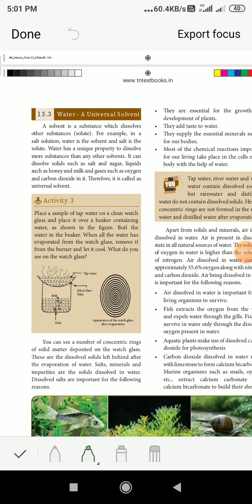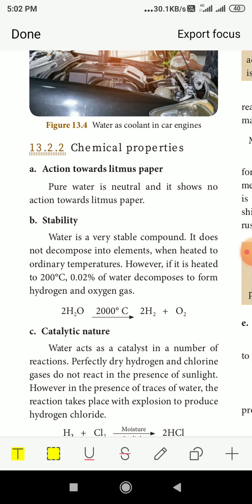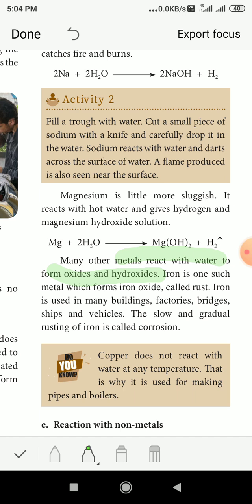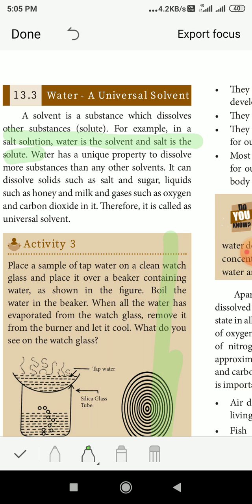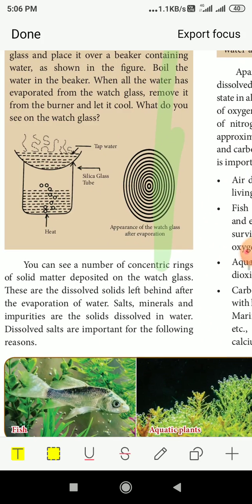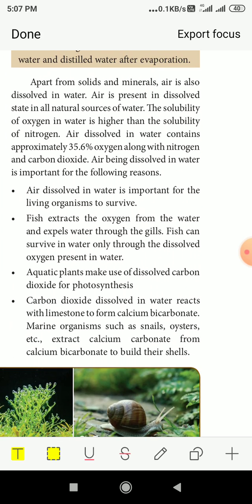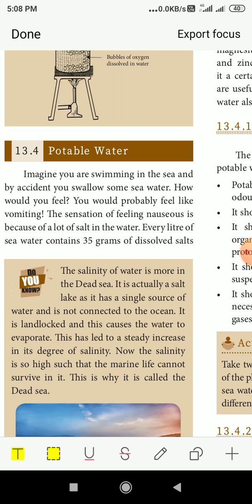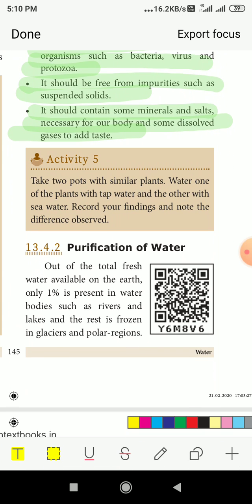8th std Chp Water 11/11